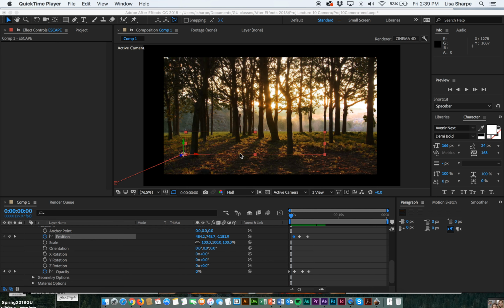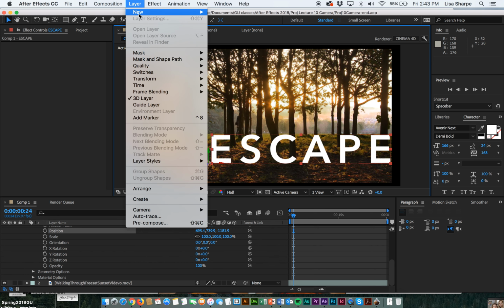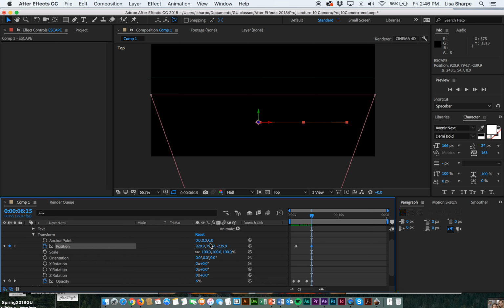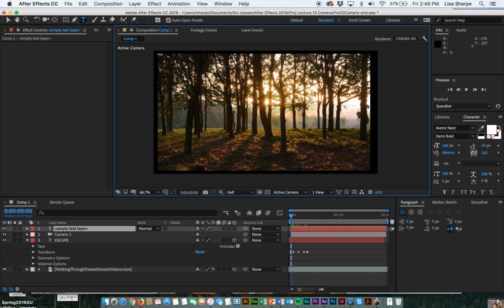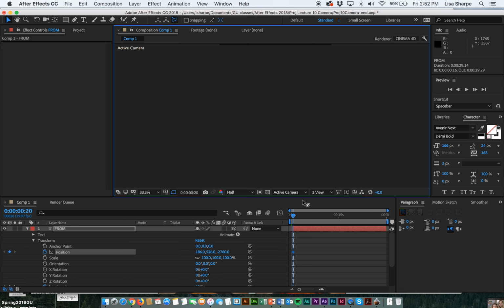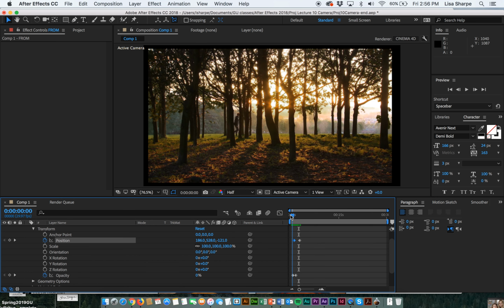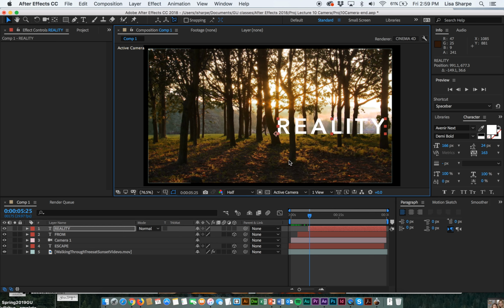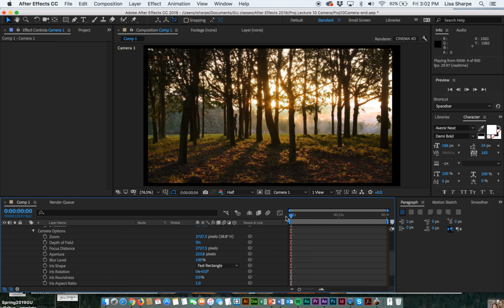After Effects: Camera Moves with Type